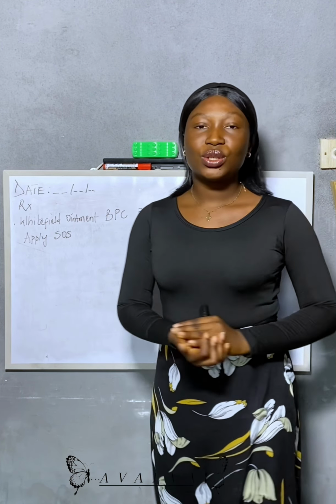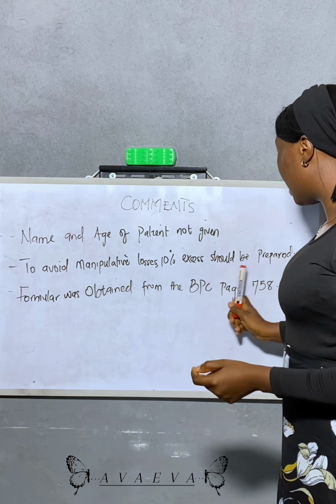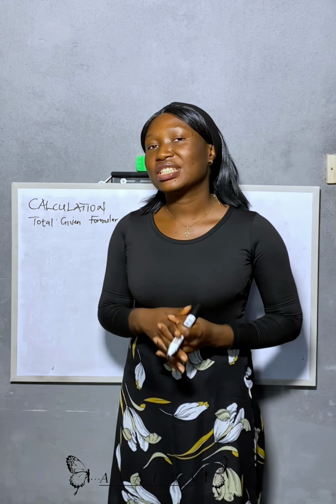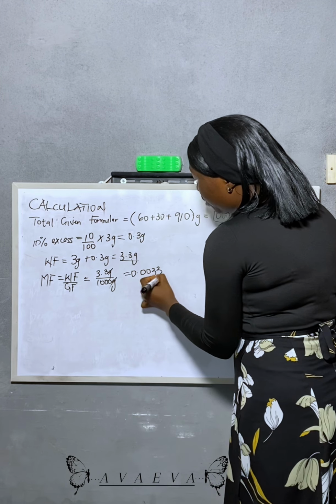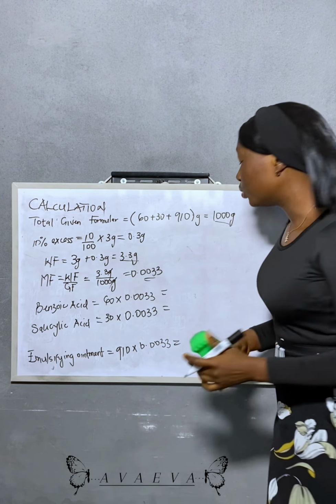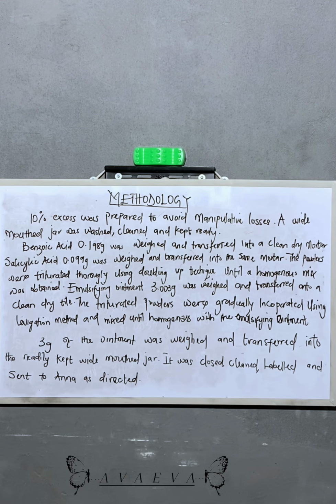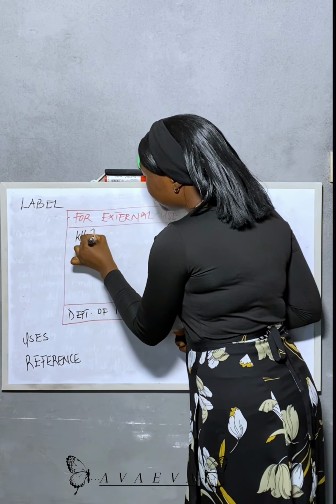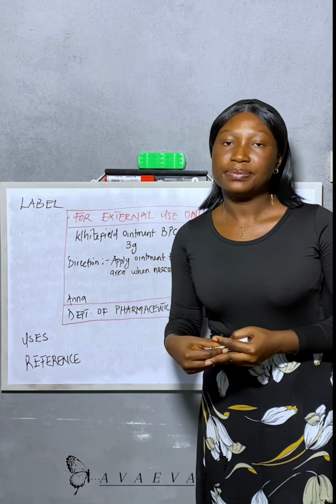General Dispensing II(PCT404)-Episode 2.